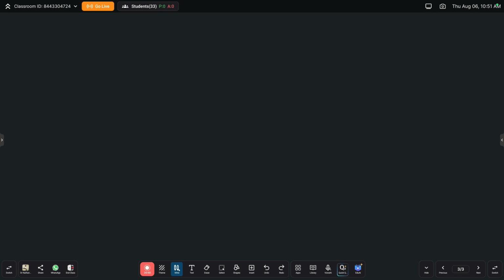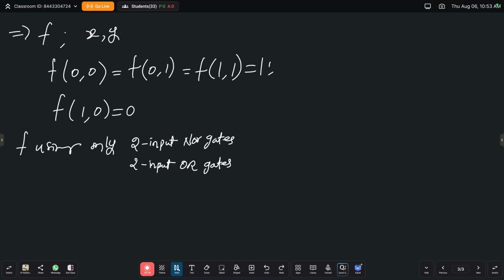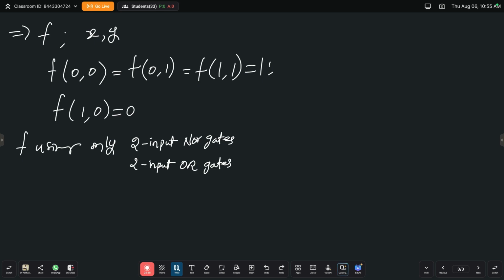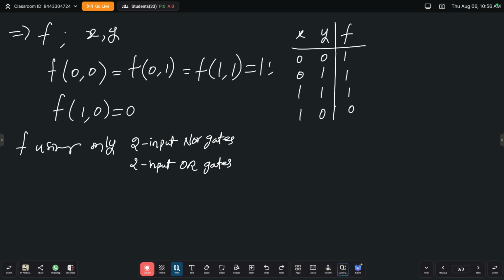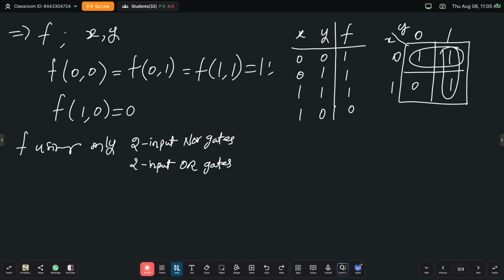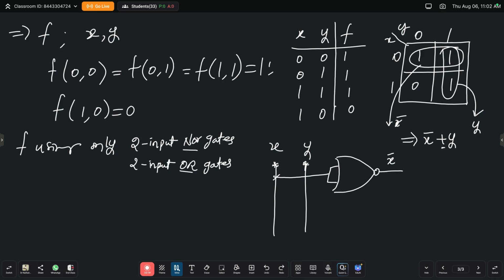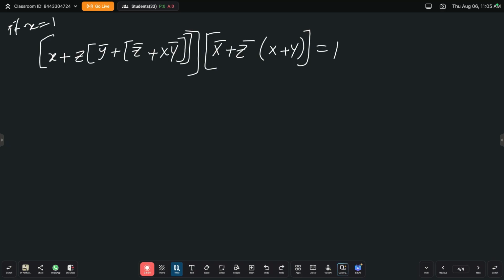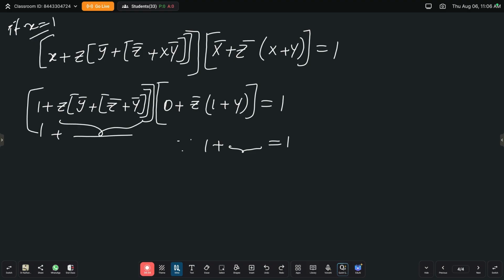Problem Example on Boolean Expression Using K-Map | Solved K-Map Problems | DLD | COA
Welcome to this lecture on Problem Example on Boolean Expression Using K-Map, an essential topic in Digital Logic Design and Computer Organization & Architecture (COA). In this video, you'll learn how to solve Boolean expression problems using Karnaugh Maps (K-Maps) through a step-by-step approach to simplify logic functions efficiently.
K-Map problem-solving is an important skill for minimizing Boolean expressions, reducing hardware complexity, and designing optimized combinational logic circuits. This topic is frequently asked in B.Tech examinations, GATE, competitive exams, placement interviews, and technical interviews.
In this video, you will learn:
Quick Review of Karnaugh Maps (K-Maps)
Converting Boolean Expressions into K-Map
Minterms and Maxterms
Plotting Values on K-Maps
SOP (Sum of Products) Simplification
POS (Product of Sums) Simplification
Grouping Rules
Pair
Quad
Octet
Wrap-Around Grouping
Overlapping Groups
Prime Implicants and Essential Prime Implicants
Don't Care Conditions
Step-by-Step Solved Problem Examples
This lecture is ideal for:
Students preparing for Computer Organization & Architecture (COA) and Digital Logic Design examinations
By the end of this lecture, you will be able to solve Boolean expression problems using Karnaugh Maps, simplify expressions in both SOP and POS forms, apply grouping rules effectively, and design optimized combinational logic circuits with confidence.